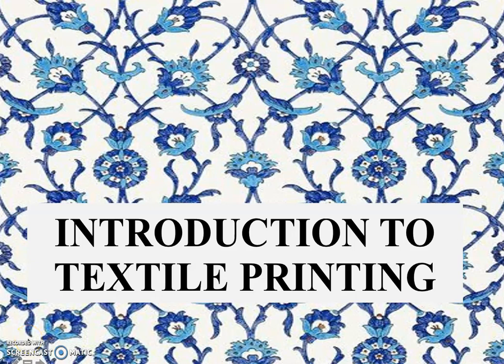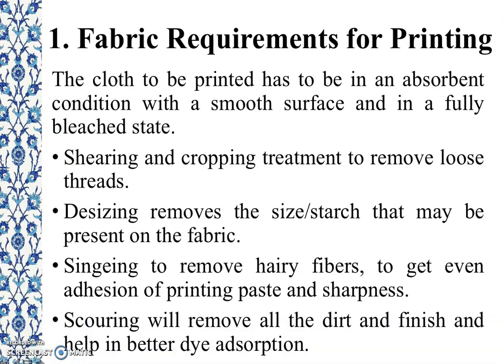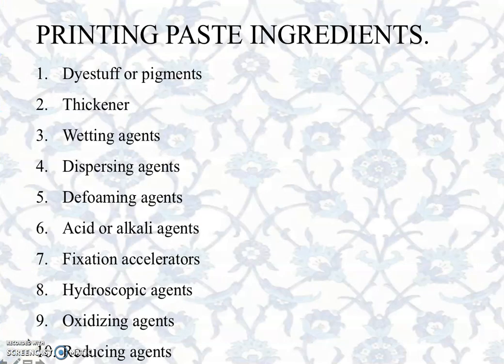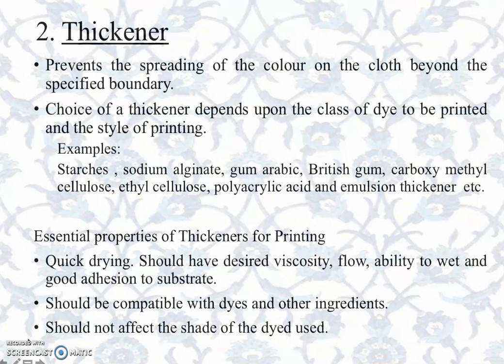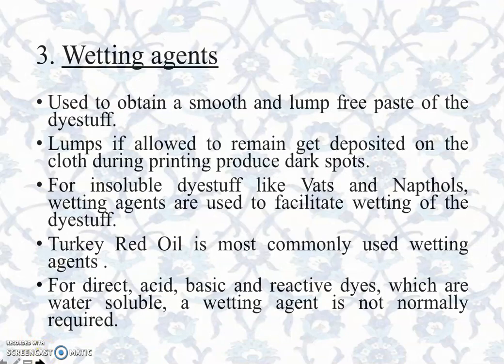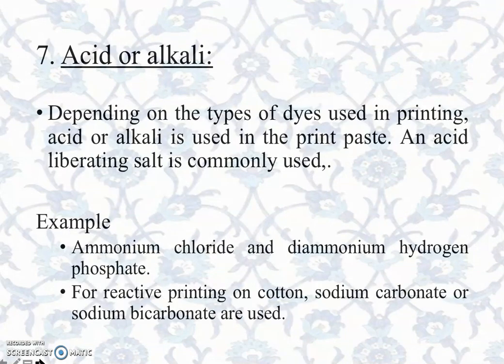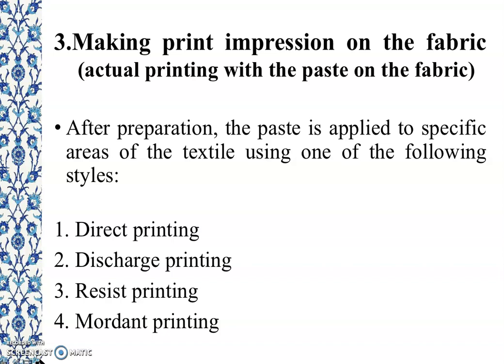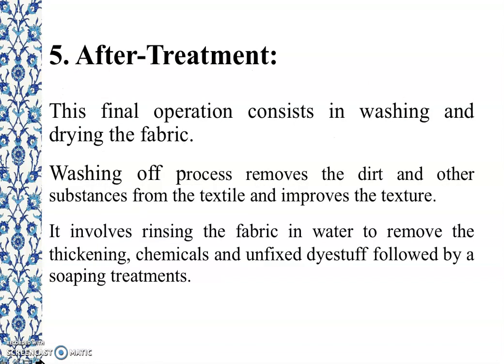Textile printing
Introduction and various aspects of Textile Printing